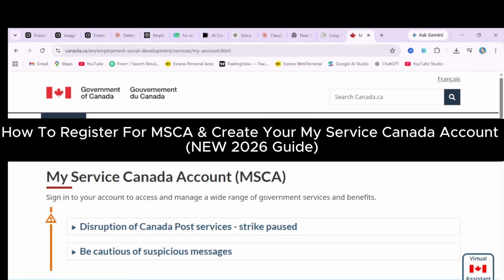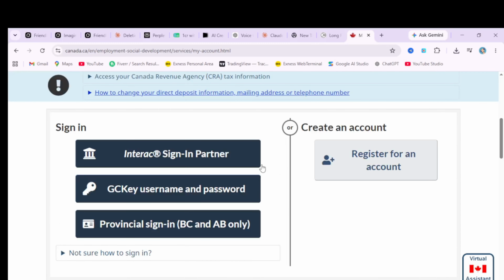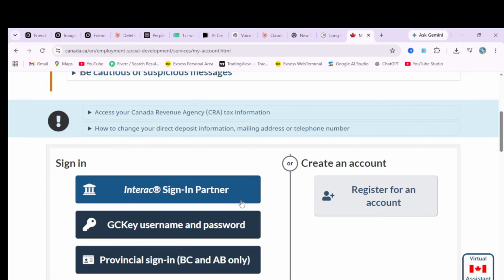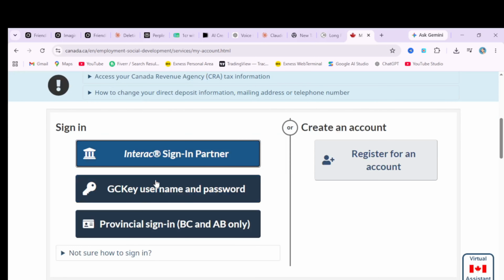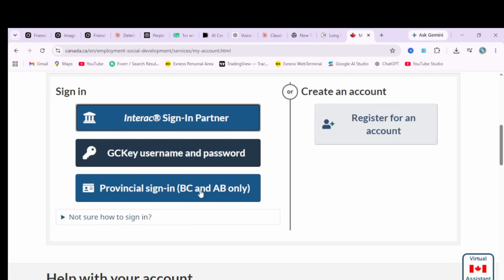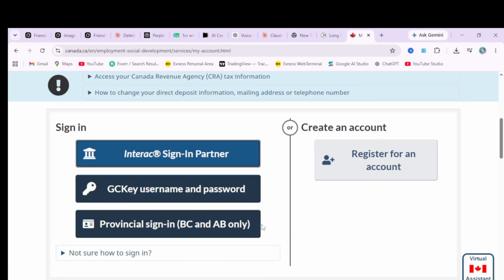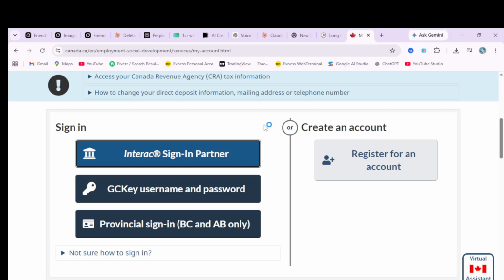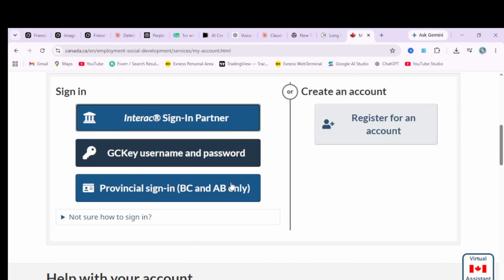How To Register For MSCA & Create Your My Service Canada Account(NEW 2026 Guide)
"How To Register For MSCA & Create Your My Service Canada Account
(NEW 2026 Guide)